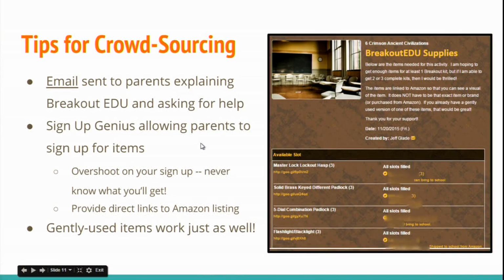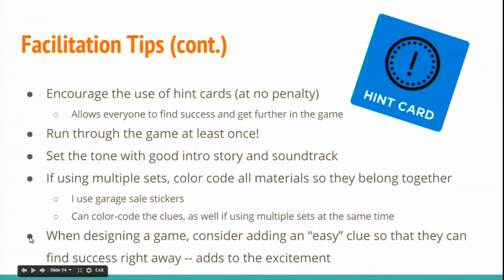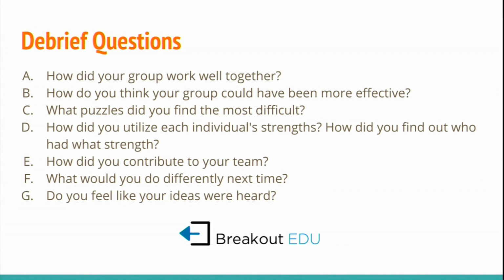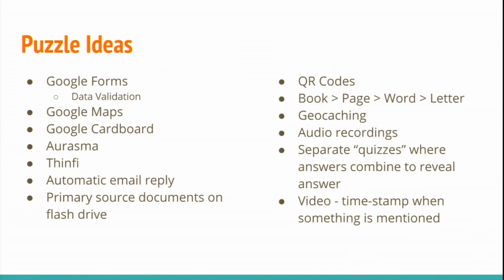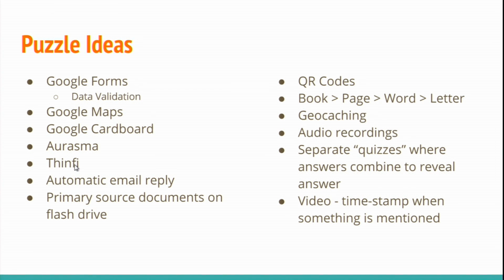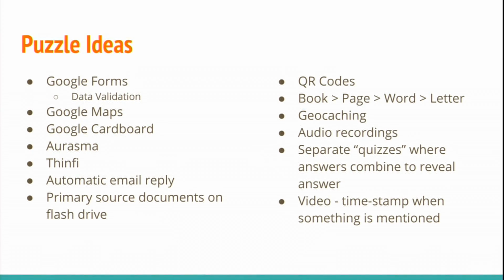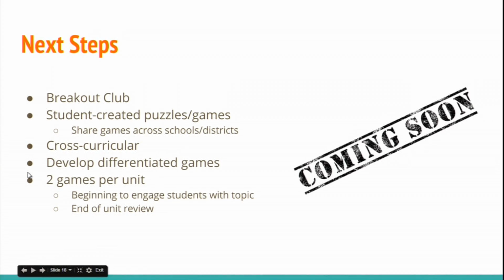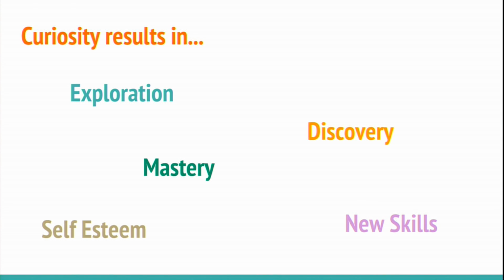TIC 6-12 Social Studies - Jeff Glade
your students, or hoping to introduce and reinforce content in a creative, immersive way that will fully engage all students, Breakout EDU has something to offer.  Still relatively new to the educational world, Breakout EDU has taken the rising popularity of “escape rooms” and transformed it into a table-top version that you can bring into your classroom.  Students must work collaboratively, problem-solve, and think outside of the box to solve content-based puzzles that help them to break out! This session will introduce participants to Breakout EDU, provide resources to help you get started, and give some hints and tips to make your first game a success.